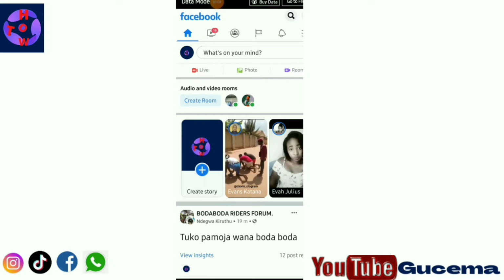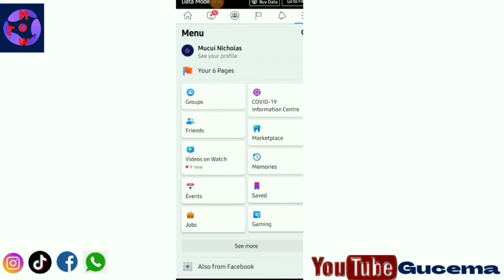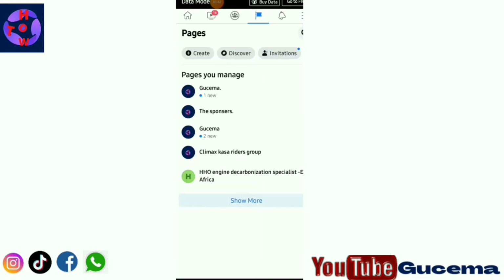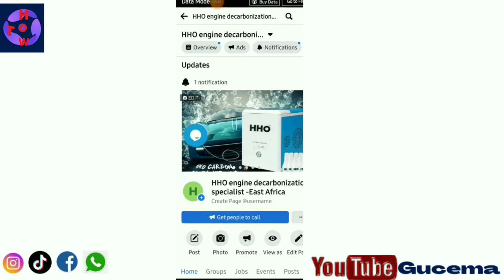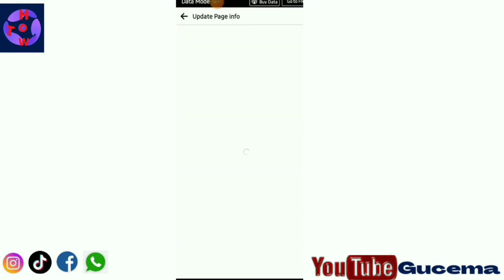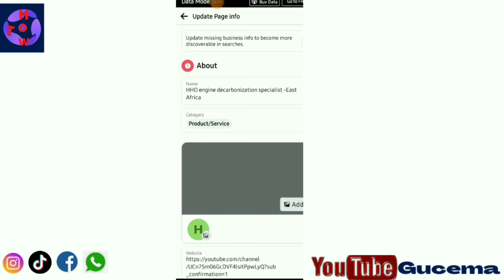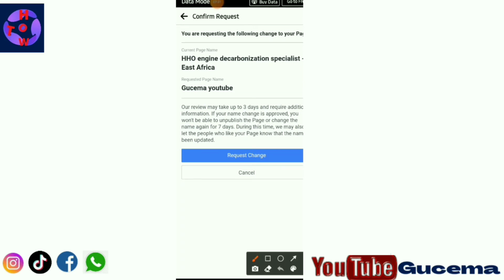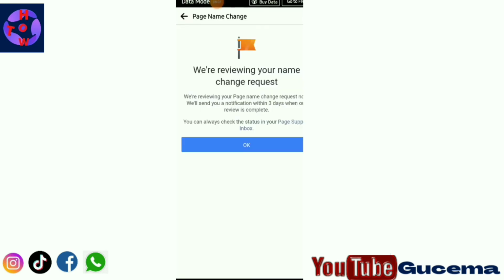How to change Facebook page name with your phone/Facebook page name change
PLEASE DON'T CLICK THIS

Tutorial video accompanied by audio explanations.Follow this video and know how to change Facebook page name using your phone/How to edit Facebook page name.

Note that back years Facebook had restricted changing name through Facebook app.
But now it is easy.

Follow this video and understand how to do it.

Gucema tech